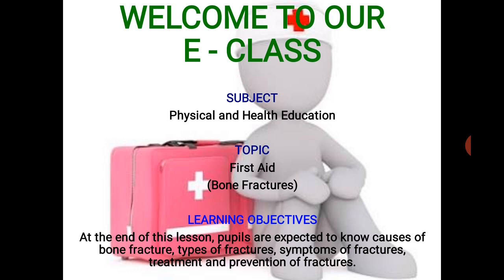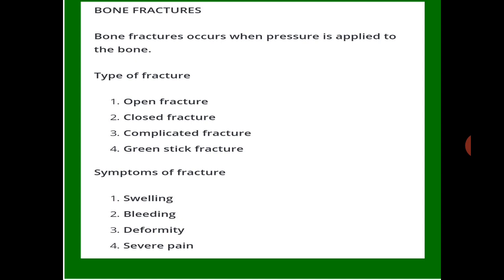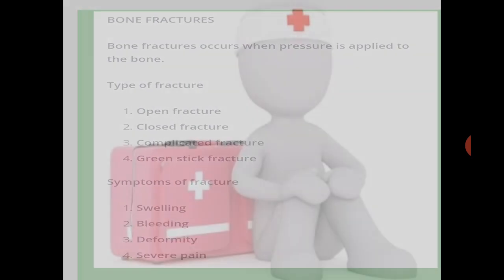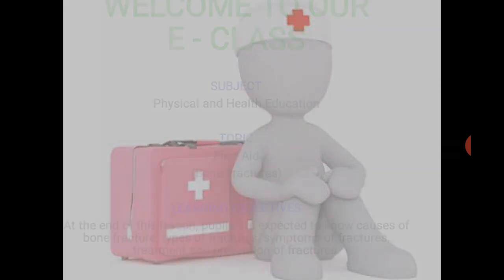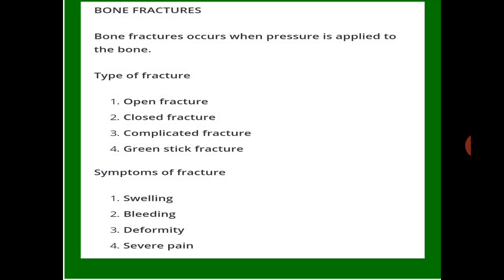23 August 2020